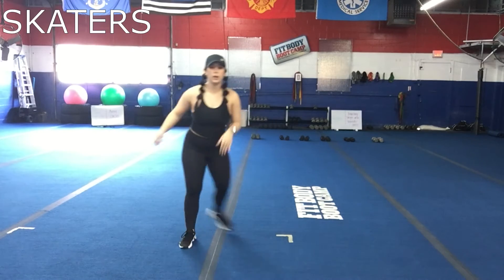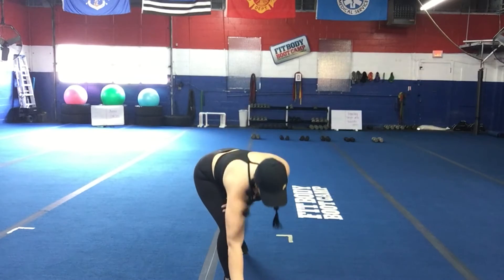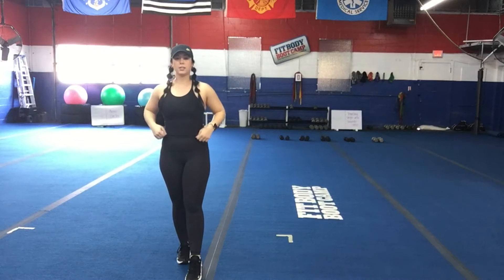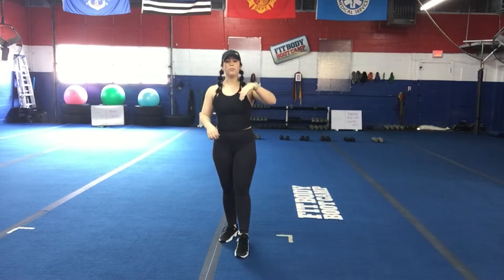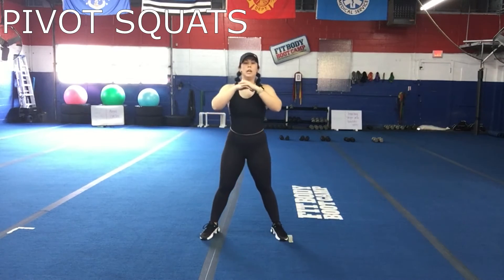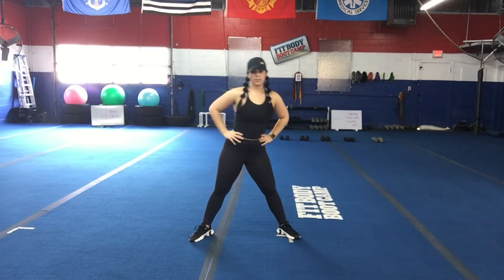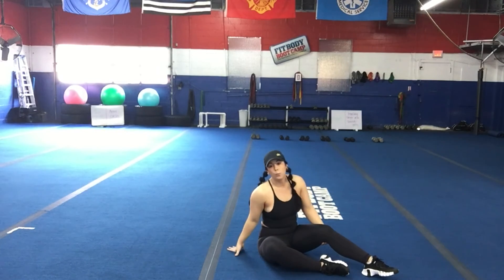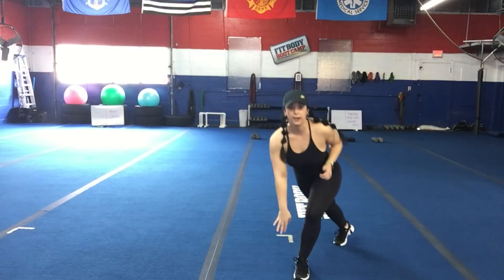FIT BODY WORKOUT #616 LEGS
LEGS

40W/7R ADD ON: SKATERS

EXERCISES:
GOBLET SQUAT
BROAD JUMP TO HOP BACK
LATERAL LUNGE SHIFT
SUMO SQUAT HEEL RAISE
PIVOT SQUATS
R LEG GLUTE BRIDGE
L LEG GLUTE BRIDGE

PLEASE WATCH THE VIDEO FOR INSTRUCTIONS, DEMONSTRATIONS AND MODIFICATIONS